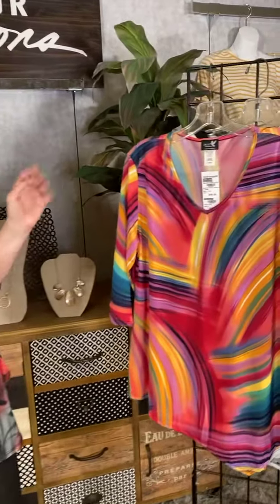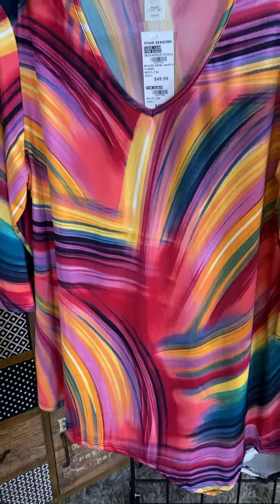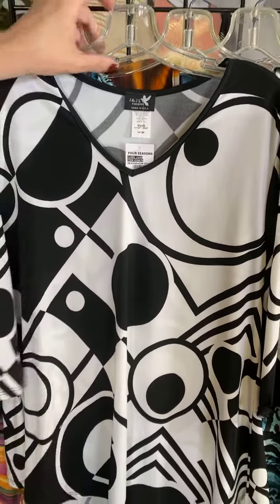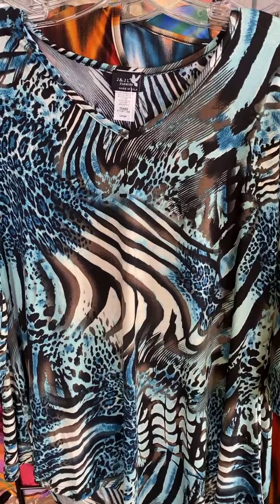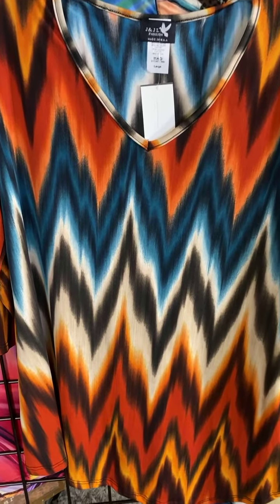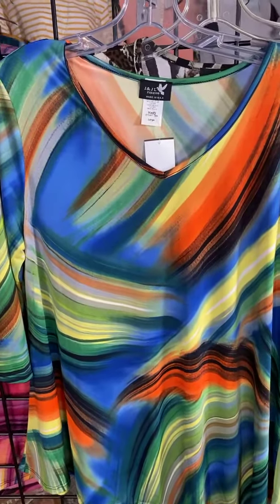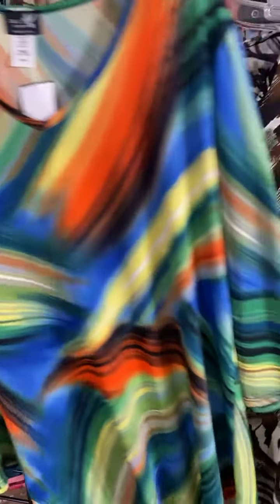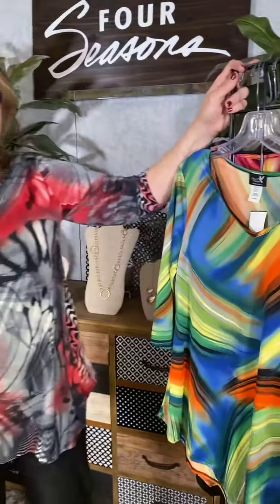Travel tops for ladies at Four Seasons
Wad it up, throw it in your suitcase and pull it out and VIOLA wrinkle free tops!

Travel tops from J & J L

Heading to a wedding or other special event out-of-town and these great tops are a must-have!

Low maintenance...and always looks great!

AMAZING vibrant colors and GORGEOUS prints.

Add the matching pant and your packing is complete!

SAVE 29% when you use code SUN.

Code SUN expires 7/25/2021